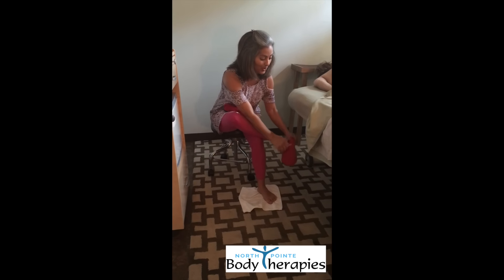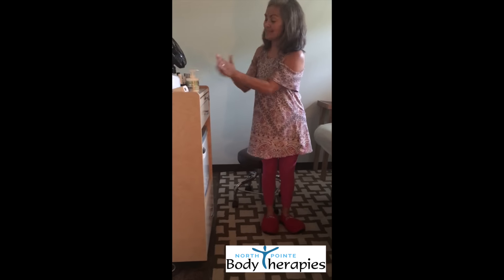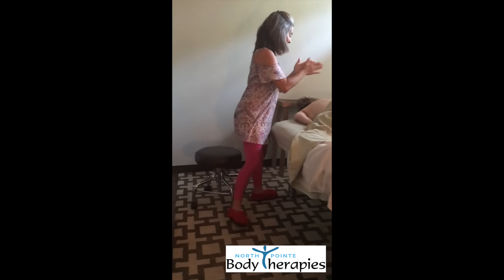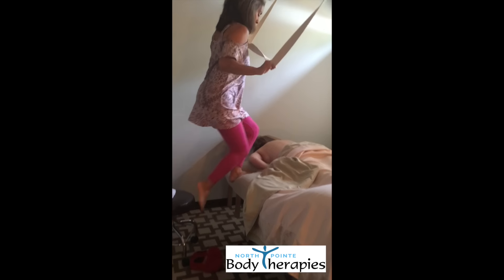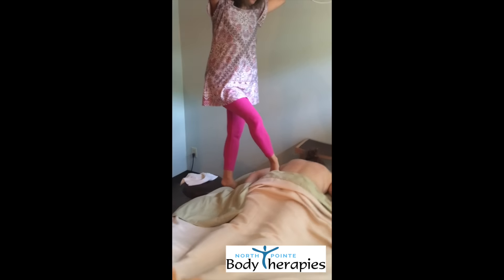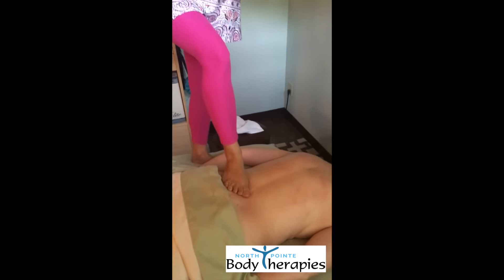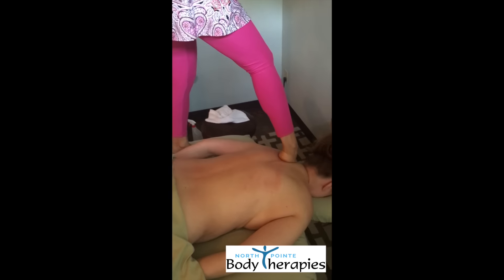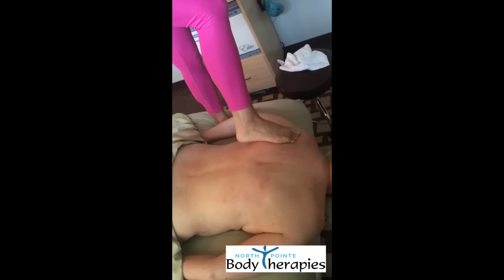What is Ashiatsu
Ever heard of Ashiatsu massage? A lot of our clients wonder what we are doing on their back that feels so awesome! This ashiatsuvideo is just a glimpse of ashiatsu heaven. Are you ready to try it?